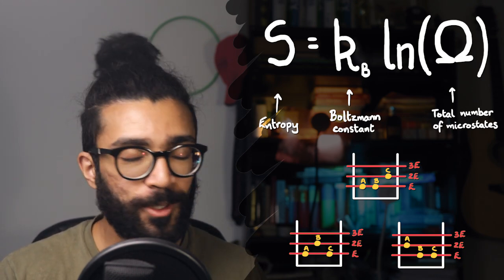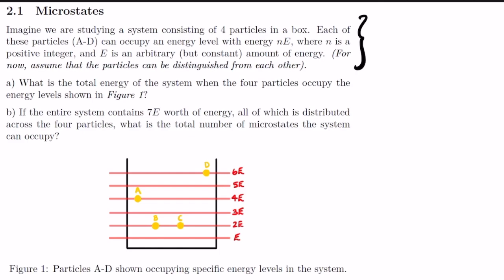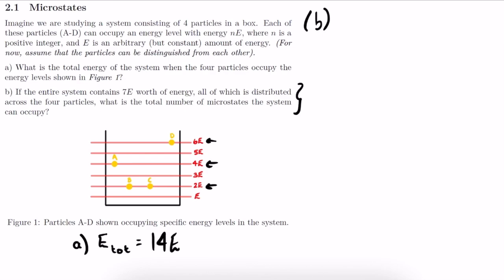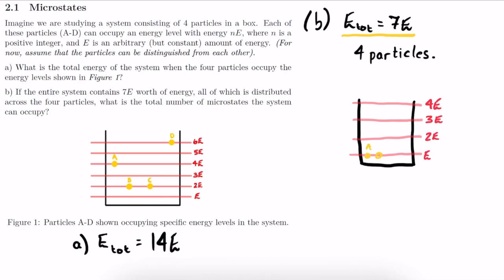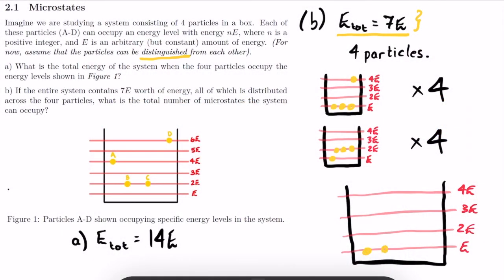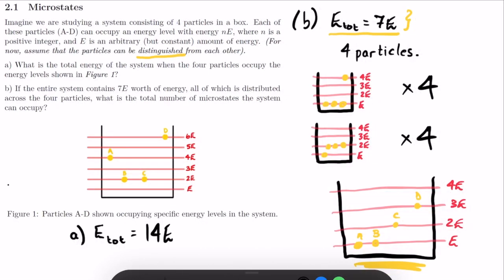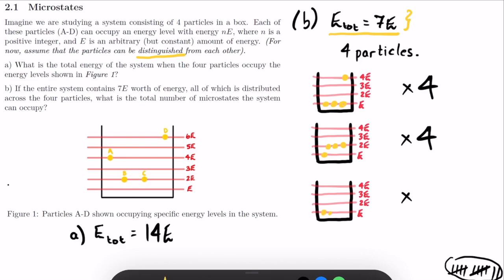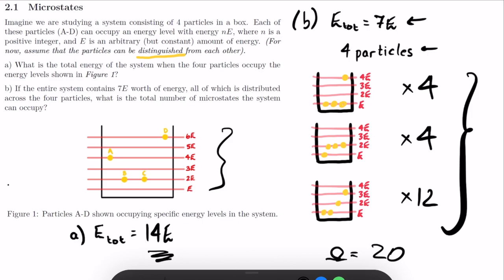The ENTROPY EQUATION and its Applications | Thermodynamics and Microstates EXPLAINED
Entropy is a hotly discussed topic... but how can we actually CALCULATE the entropy of a system?

Hey everyone, I'm back with a new video, and this time it's a bit different to my usual ones! In this video, I discuss the most fun thing about calculating the entropy of a system being analysed with statistical mechanics (the study of systems on the micro / small scale). Counting microstates (or micro states as they're sometimes written) is the most challenging and interesting part of analysing a system. This involves trying to account for all possible arrangements, all possible configurations, of a system.

If you've seen my previous video, titled "Entropy: A Deeper Understanding", you'll recall that we have to count all possible micro states of a system, after which we can take its natural logarithm and multiply this by the Boltzmann constant in order to get a numerical value for the entropy of the system.

You might also remember that for that particular video, I wrote up a little document containing 5 questions designed to give you a better understanding of the topic of entropy. The first of those questions was aimed at counting all the possible micro states of a given system, and that is the question we discuss in this video.

It's worth noting that the method I've used in this video is best described as logical counting of micro states. There are ways to make the mathematics easier, using permutations and combinations, but there's no better way to get a really intuitive grasp of entropy than to simply count micro states. Also, this method is not restricted to the abstract particle-in-a-box model used in this video! We can even use this to calculate the entropy of a system of coins being tossed, for example.

With all that being said, I hope you enjoy this video!